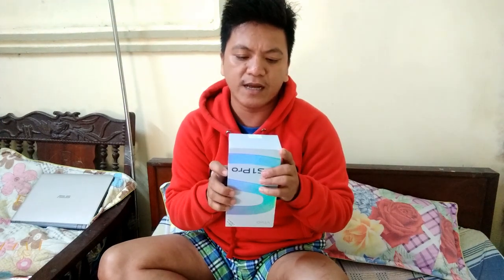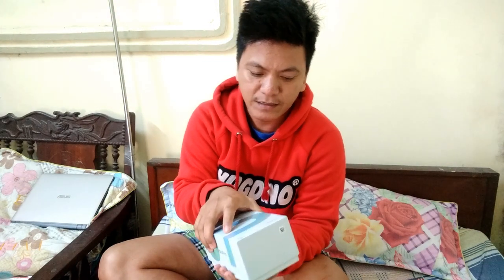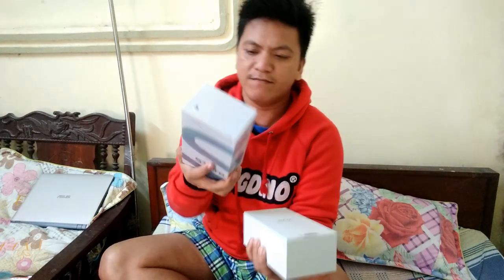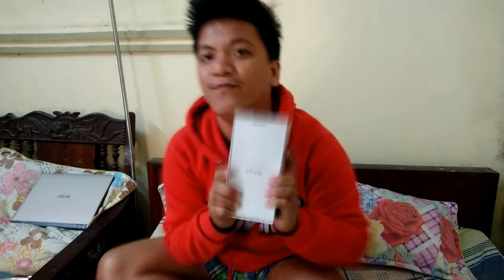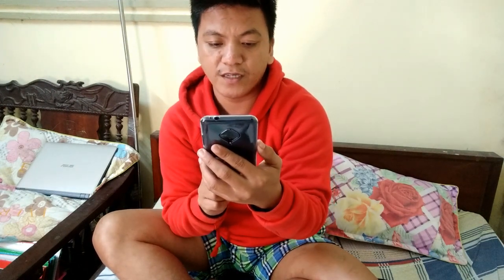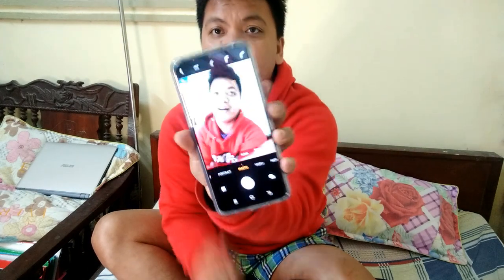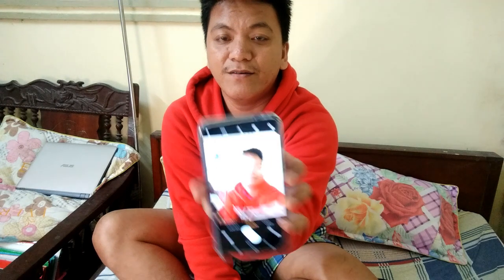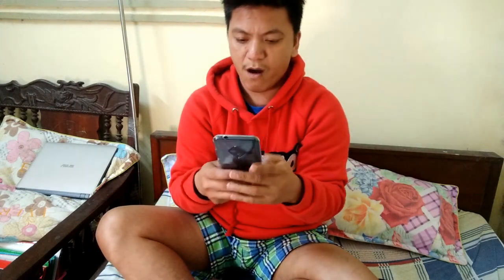VIVO S1 PRO UNBOXING & REVIEW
Unboxing my new phone Vivo S1 Pro.